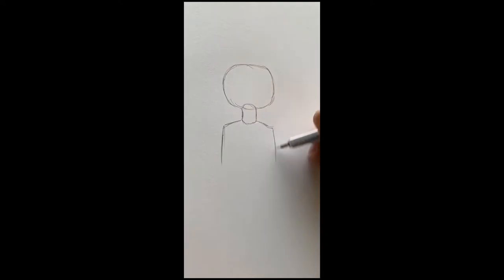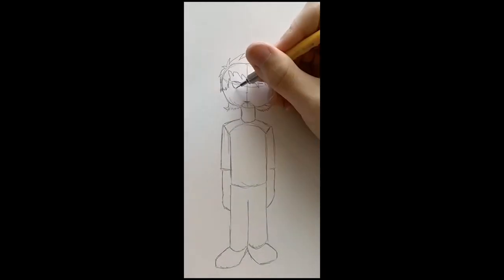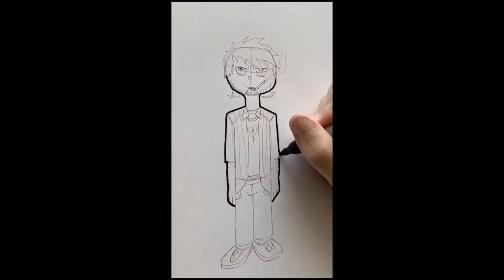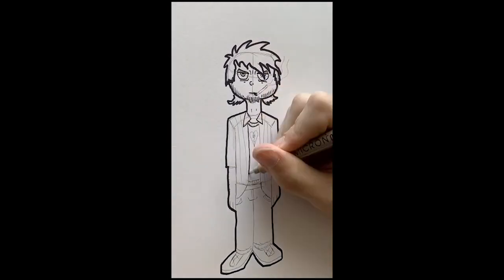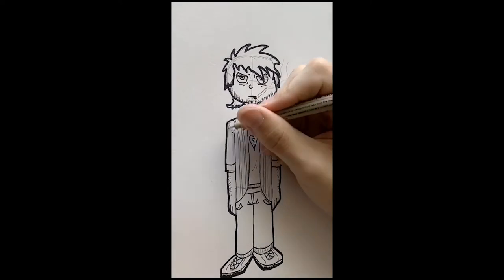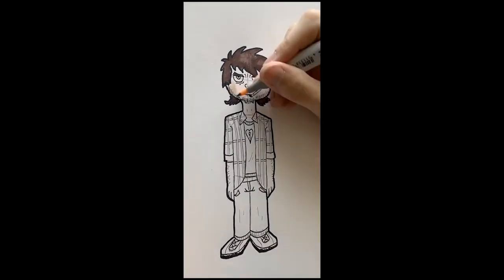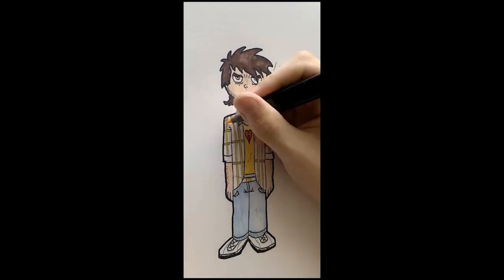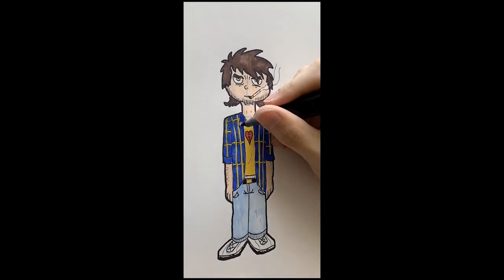The Drawing Table - Ep 1: Cartoon Persona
Special Features Reporter AJ Hall teaches you his process while he works on the drawing table.